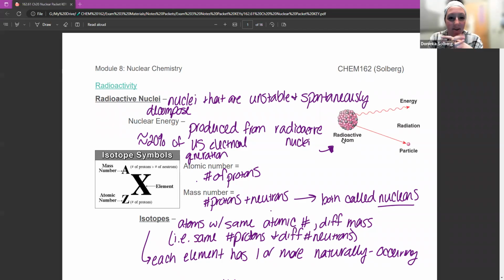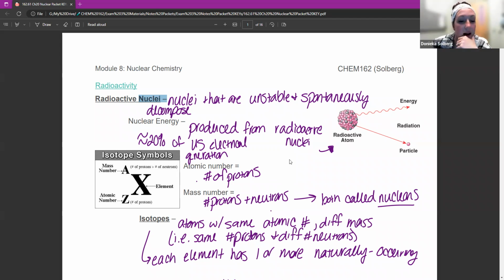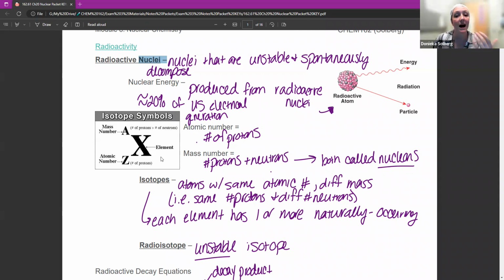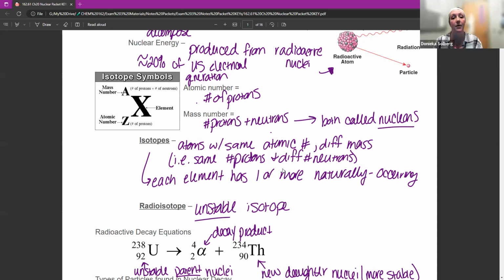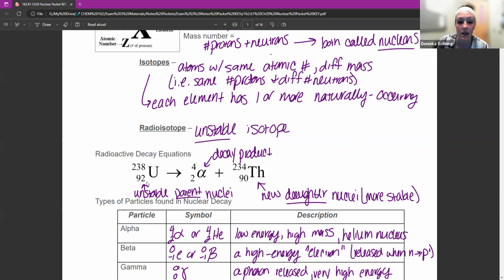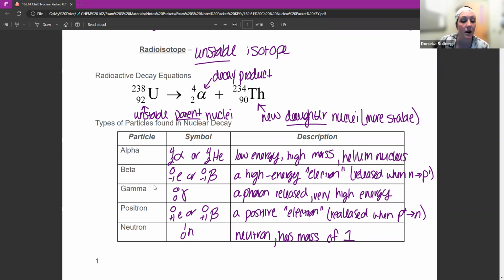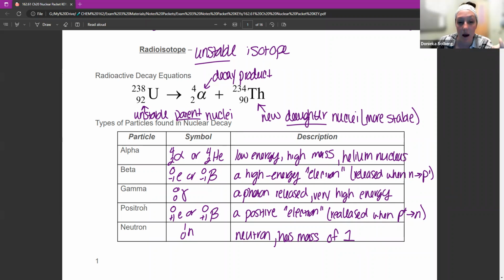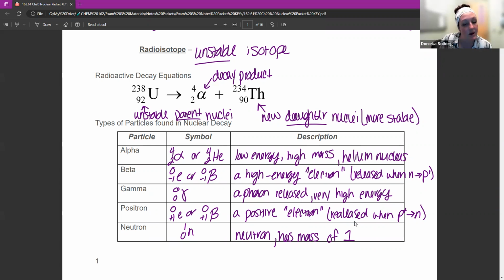10.1 Types of Nuclear Decay